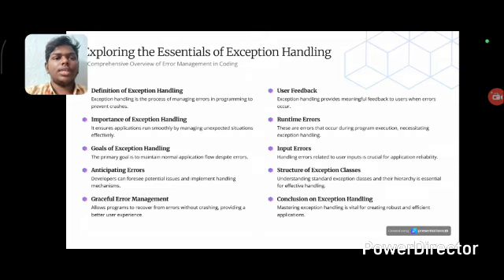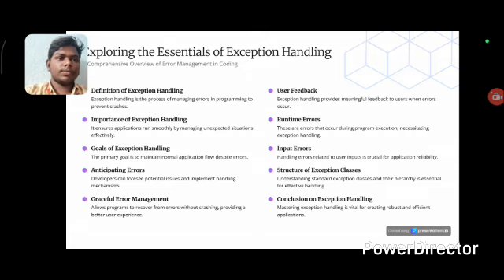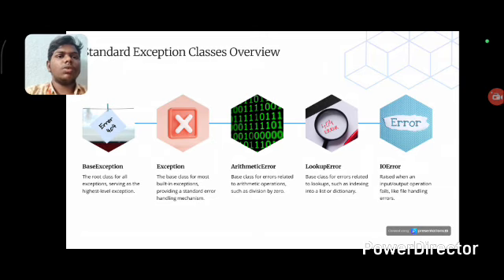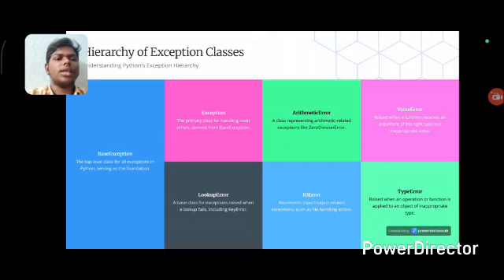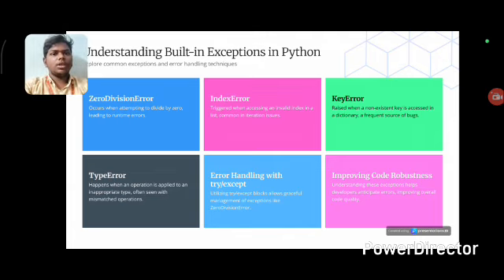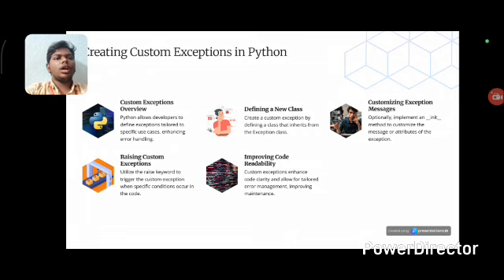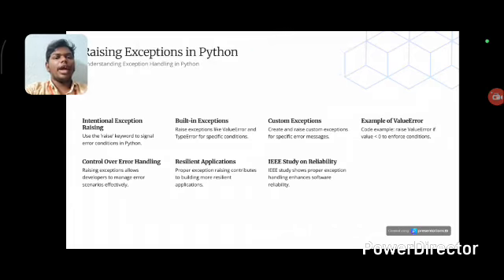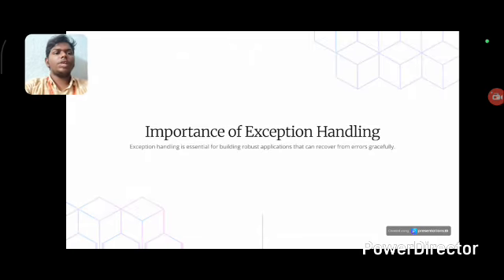Introduction & Hierarchy of Standard Exception Classes